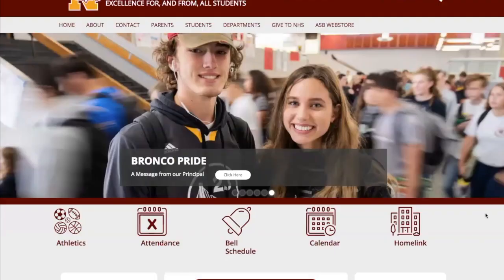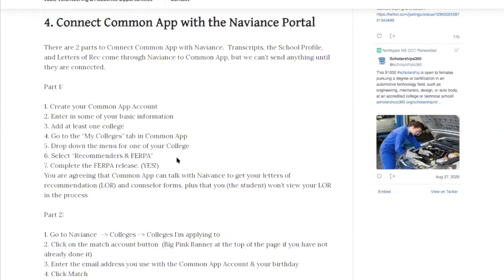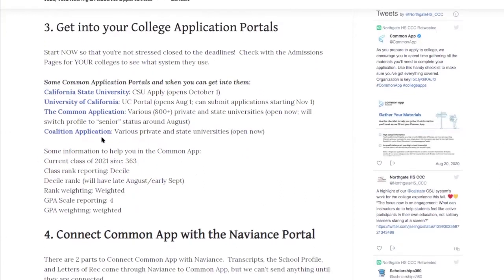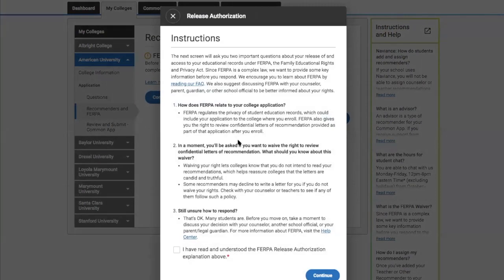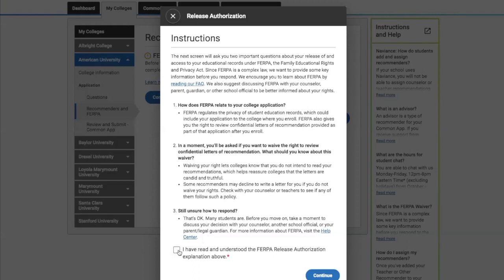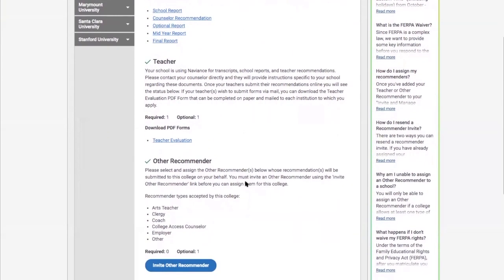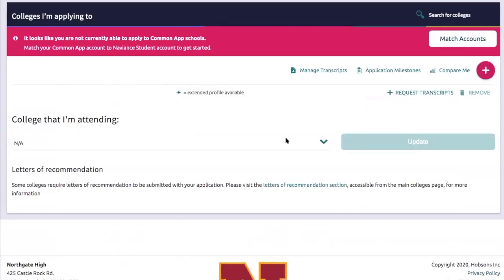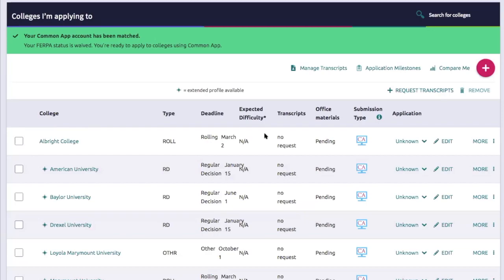Connecting with Naviance (Common App)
How to connect Naviance & Common App